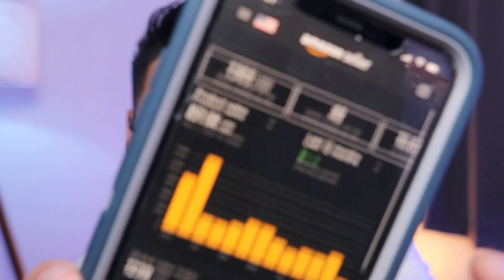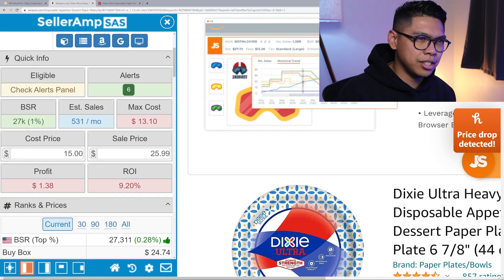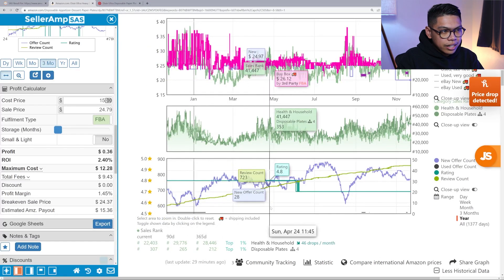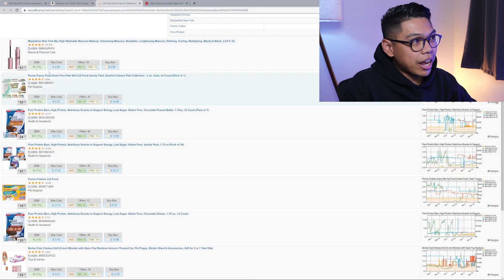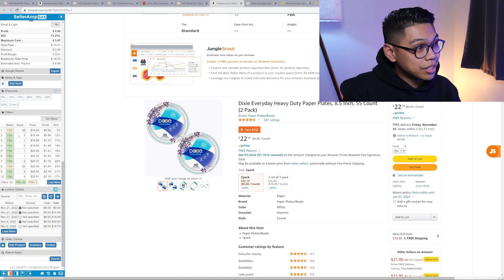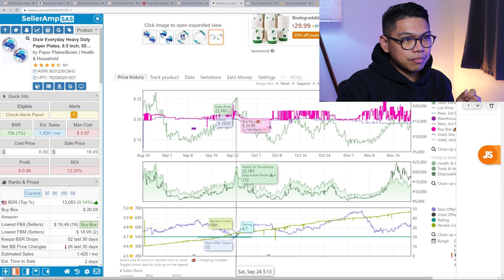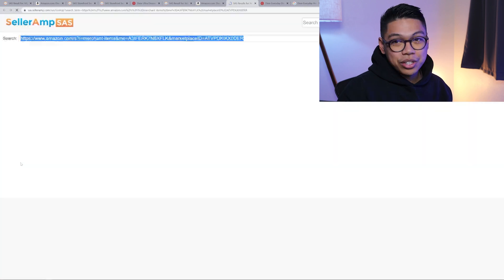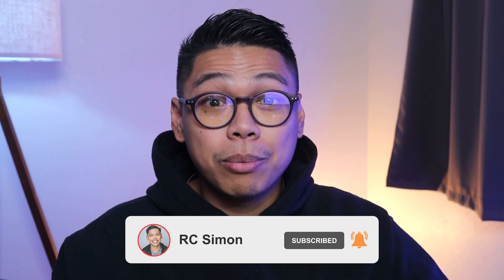How To Find Products For Amazon Online Arbitrage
How To Find Products For Amazon FBA Online Arbitrage